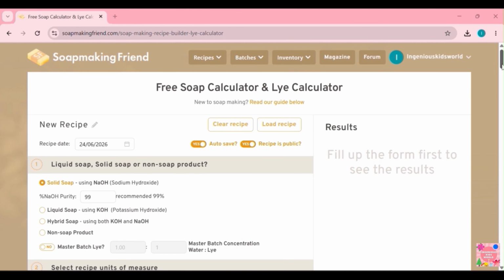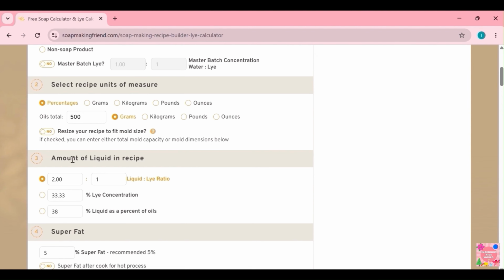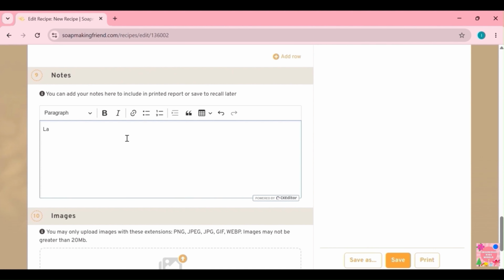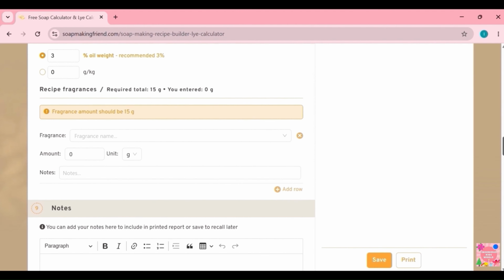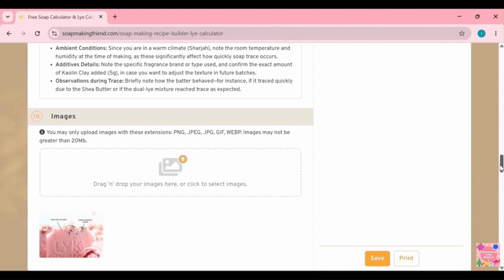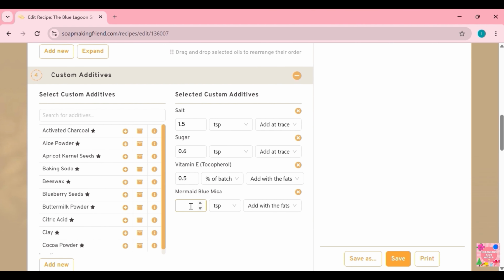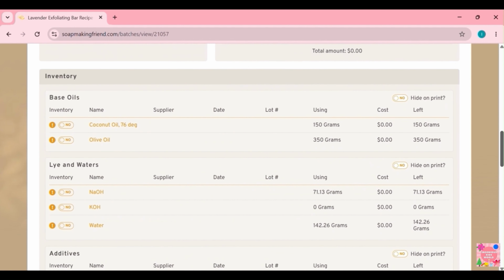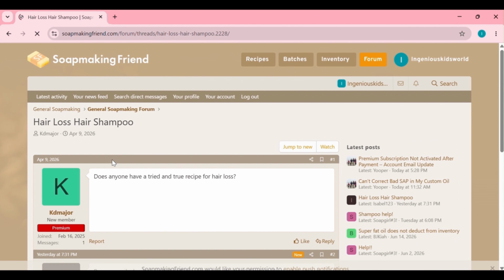This FREE Website Makes Soapmaking SO EASY! 🤯 Design, Calculate & Create! 🧼🔥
Hello Friends,

Ever wondered how to create your own custom soap recipes from scratch? Whether you’re looking to make traditional solid soap bars recipe, liquid soap, hybrid formulations, or even non-soap products recipes, you need an accurate and safe way to calculate your ingredients and ensure your lye ratios are perfect.

In this tutorial, I’m showing you exactly how to use Soapmaking Friend—the ultimate tool for soap formulators. We’ll walk through the entire process, from setting up your base to choosing the right oils and balancing your recipe for great results.

In this video, you will learn:

How to get started with the Soapmaking Friend website.

The difference between formulating for solid, liquid, and hybrid soap.

How to adjust your lye and super fat levels with confidence.

Tips for formulating non-soap products using the platform.

0:00  Intro
3:35  Creating a Solid Soap Recipe (Lavender Exfoliating Bar Recipe)
10:35 How to Make Liquid Soap Recipe (Classic Castle Liquid Wash Recipe)
15:00 Understanding Hybrid Formulations (Shea & Clay Fusion Recipe)
17:45 Tips for Non-Soap Products Recipe (Blue Lagoon Exfoliating Scrub Recipe)

Have a question about a specific recipe or ingredient?